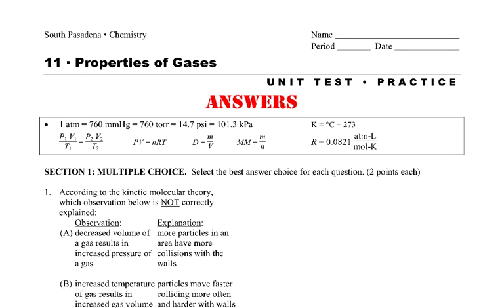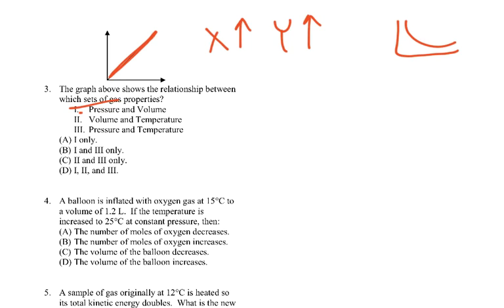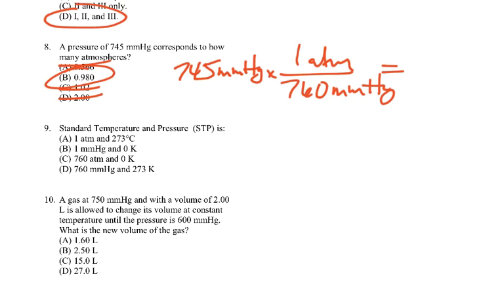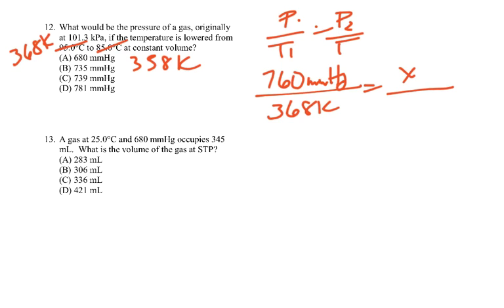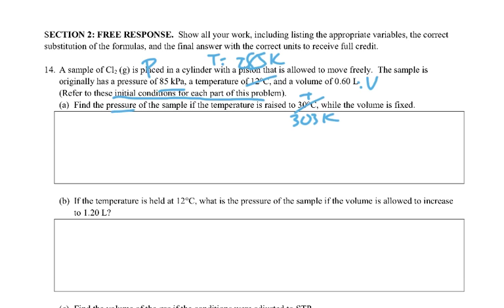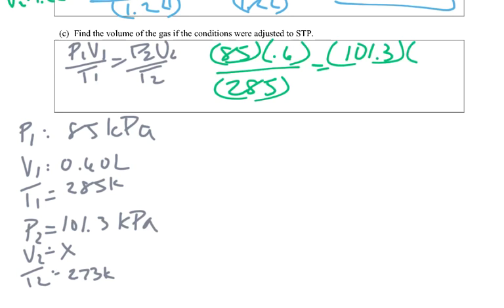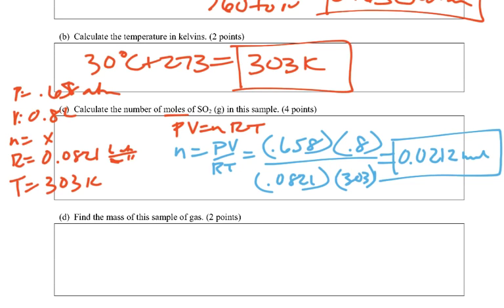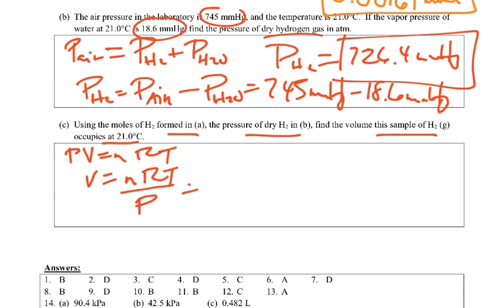GC Unit 11 Practice Test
I go through the answers and think out loud.  I made a mistake on #1.  B is the answer because the explanation is talking about Pressure (collisions with the walls of the container) instead of Volume.  I ran out of time on the very last problem.  Remember to change the pressure to arm's.